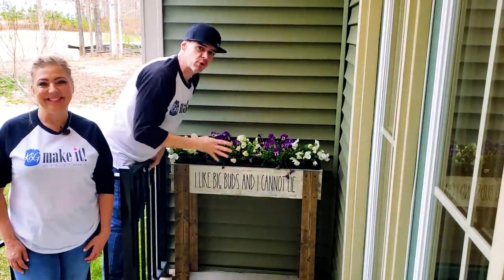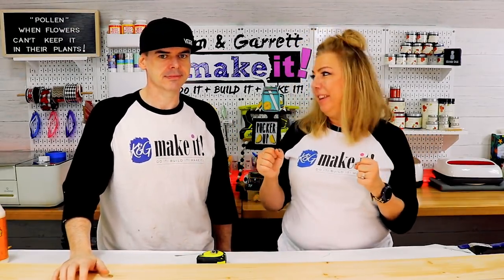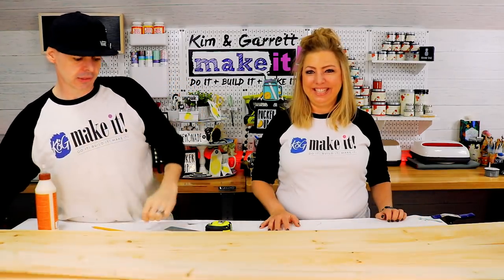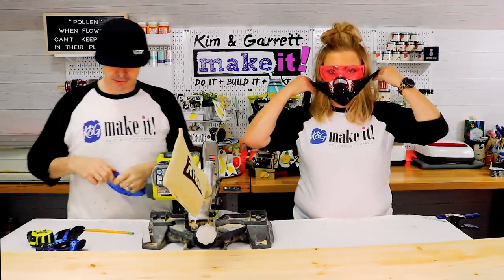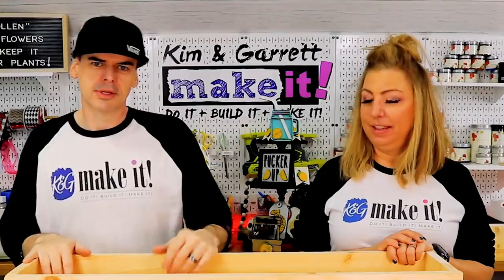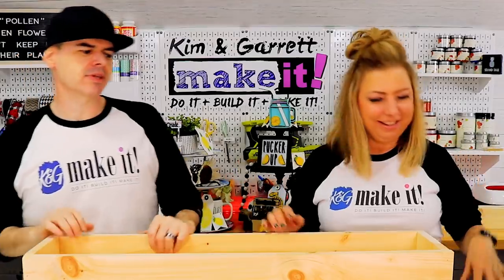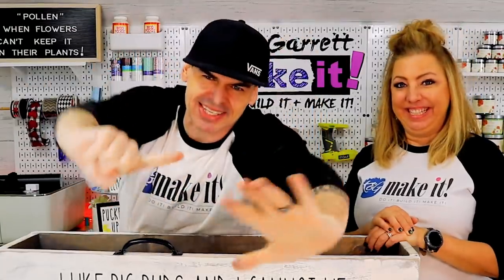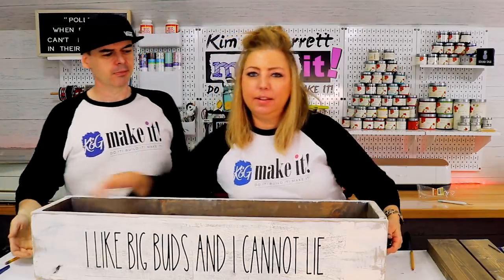How To Make a Super Easy DIY Raised Planter Box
I like big buds and I cannot lie! This week, we built a SUPER easy DIY raised planter box for our teeny tiny back porch. This one is for the beginner DIYer! 2 hours, 3 tools, 4 boards and beautiful flowers and herbs all spring & summer! To give it that finished look, we added some stain, our Country Chic paints and a Cricut stencil. Come watch us

Ryobi Impact Driver

Ryobi Brad Nailer

Ryobi Miter Saw

Ryobi Random Orbit Sander